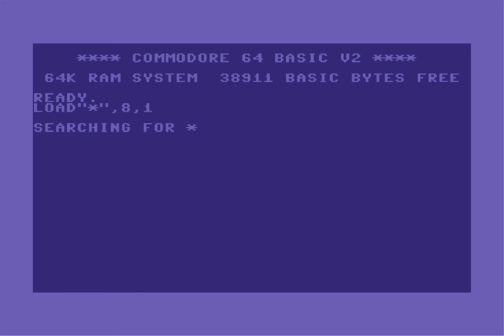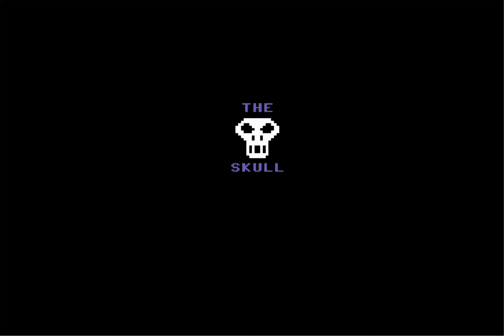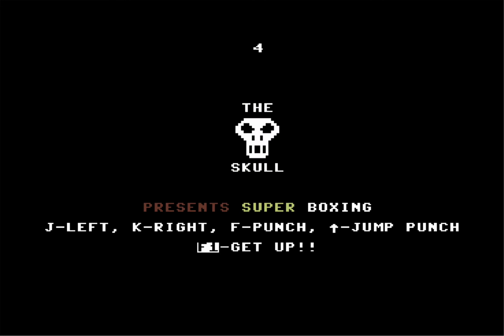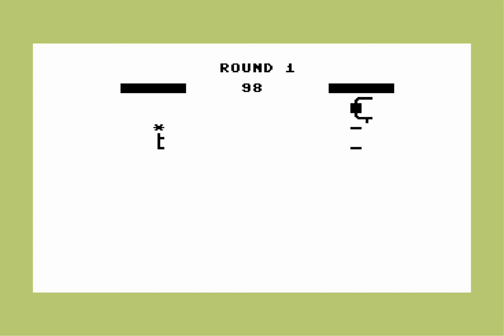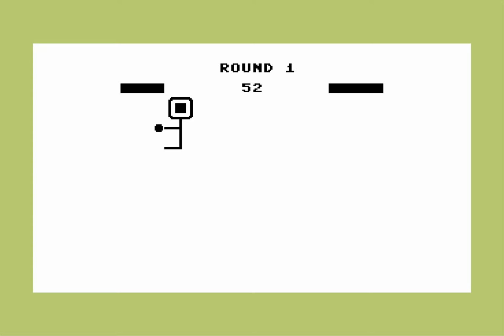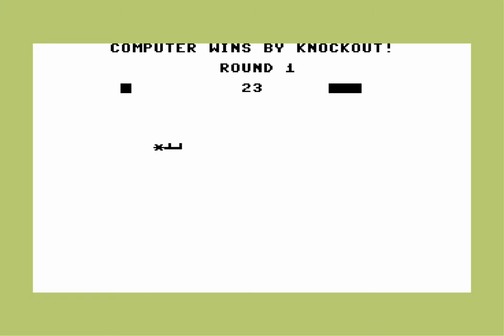The Worst Game Ever Made for the Commodore 64 - Super Boxing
The Commodore C64 had many great games. And a few shockers.

Super Boxing is ranked as the worst game made for the C64 according to Lemon 64

Watch this video to see why this is the worst game made for the Commodore 64.